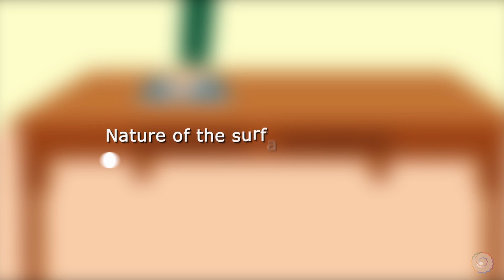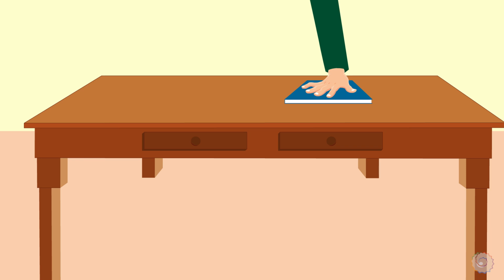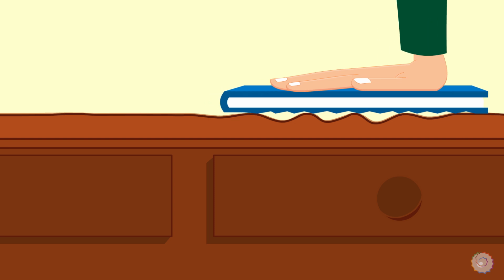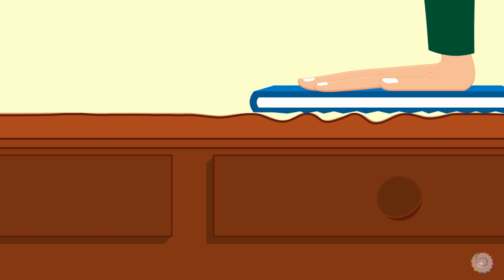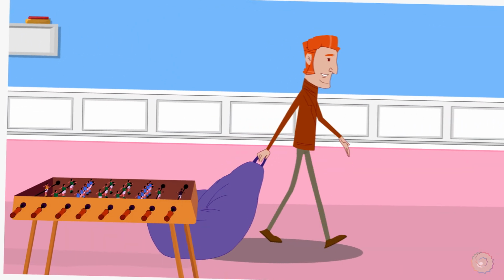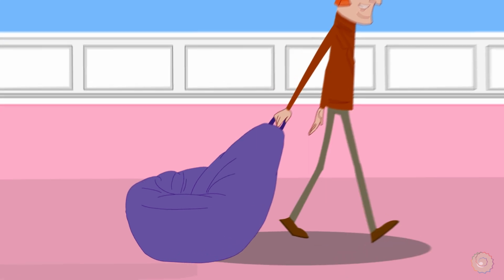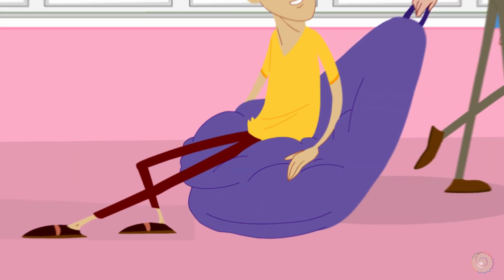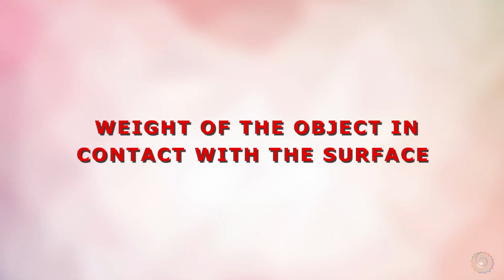12.2_Factors Affecting Friction